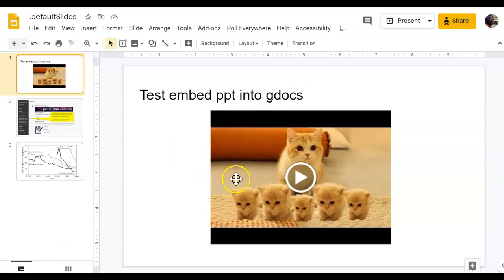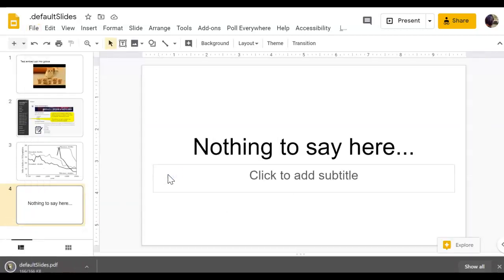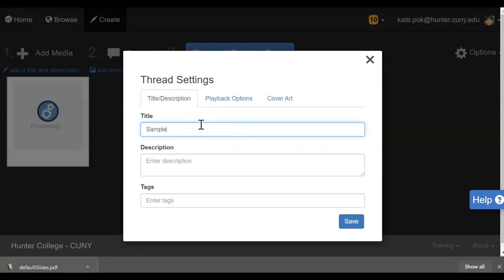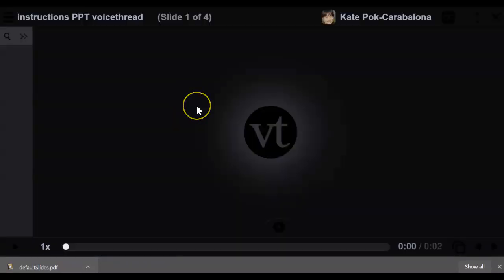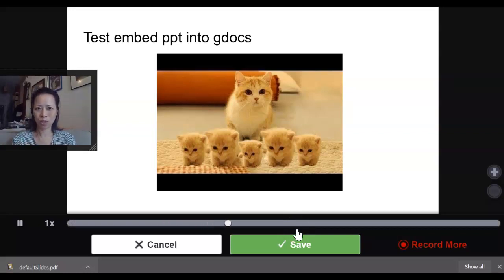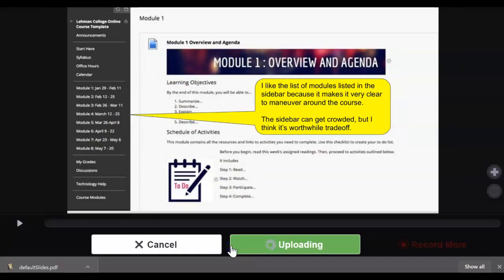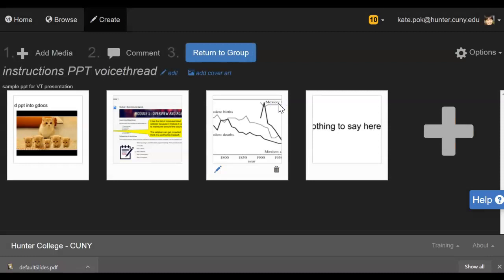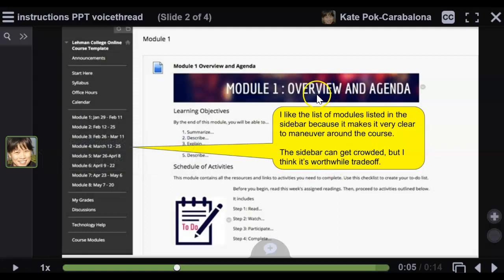How to Use VoiceThread to Add Voice Over to PPT or Google Slides Presentation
Video explains how to add voice over to powerpoint or Google Slides presentations.